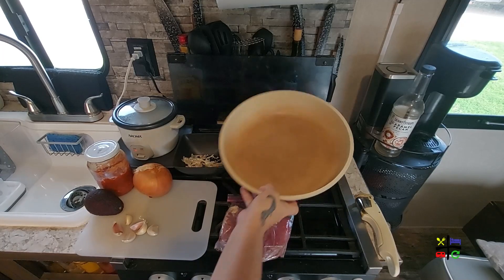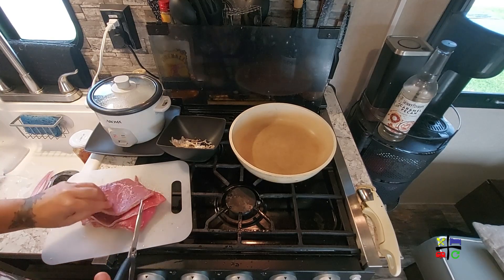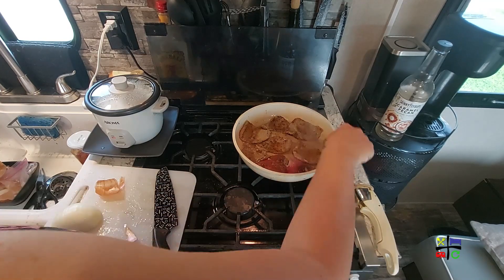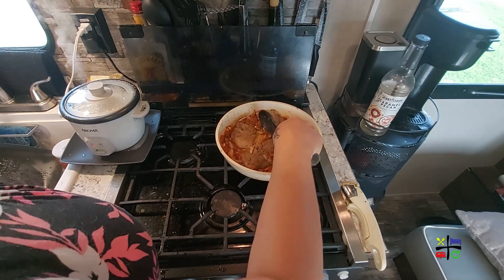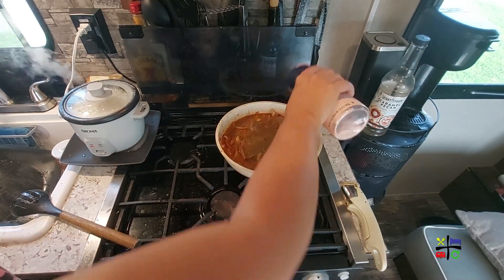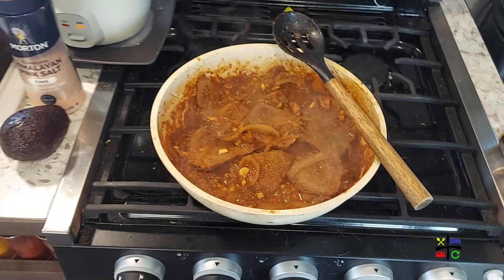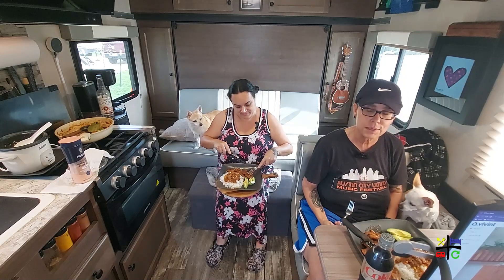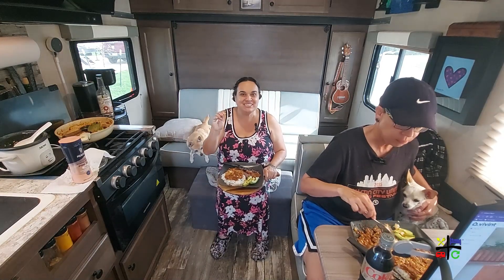RV Cooking with Angie in a Couples Travel Trailer | Beef Stew Cuban Style Recipe | Day 21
THOUSAND TRAILS
Don't have a Thousand Trails membership and considering buying it?
Contact | Kimberly
* Let her know Angie & Lourdes Amil with Eat Sleep RV Repeat sent ya'!